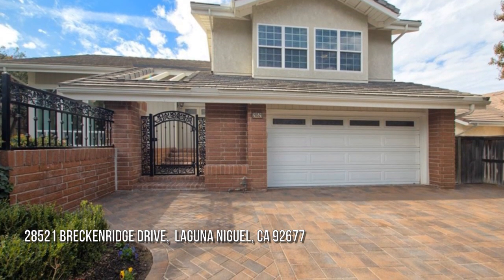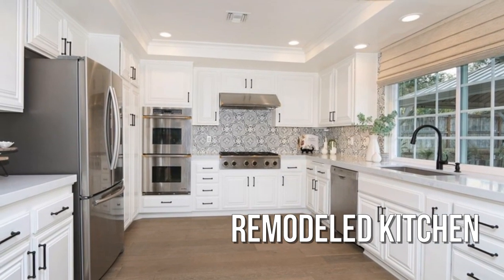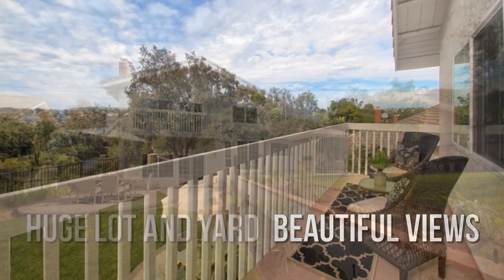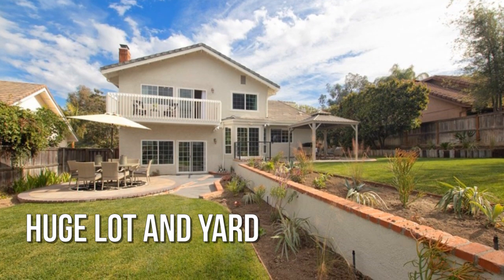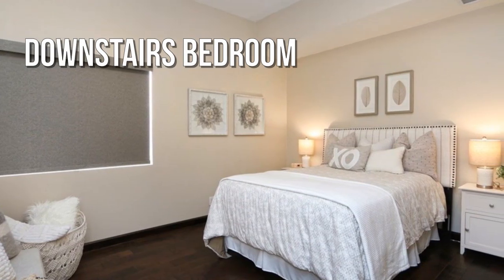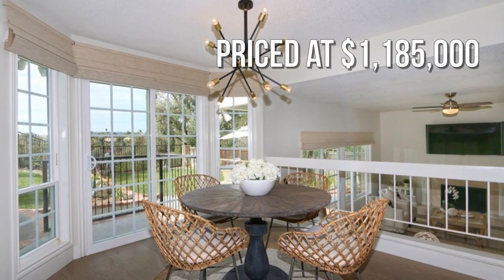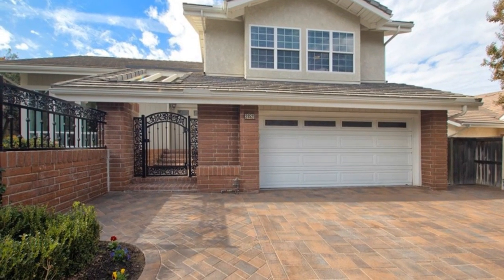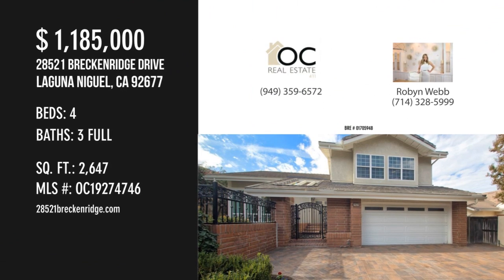28521 Breckenridge Drive, Laguna Niguel, CA 92677 - Robyn Webb - MLS OC19274746